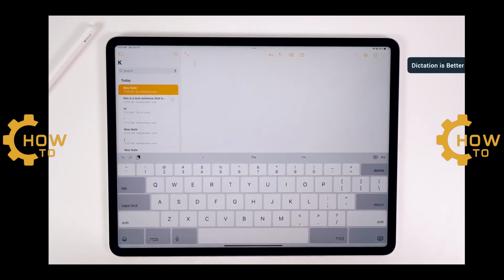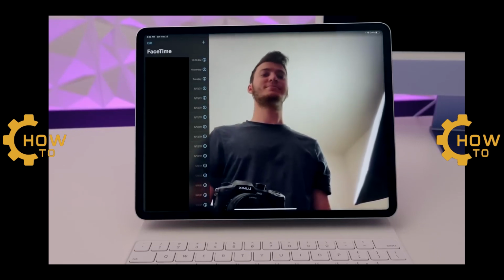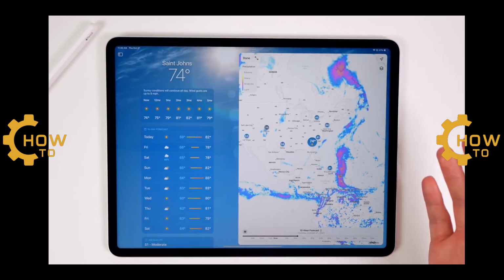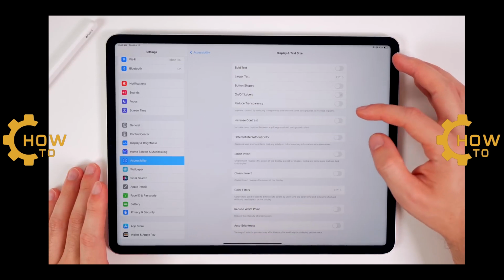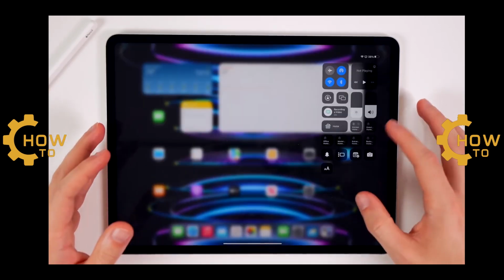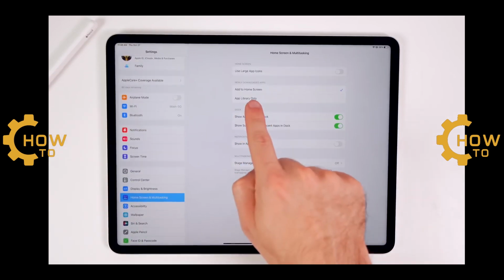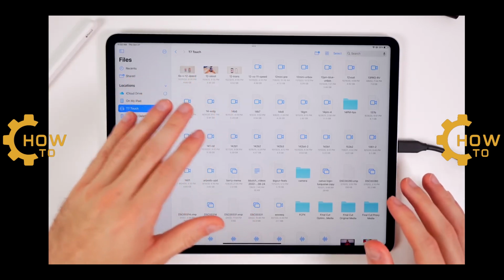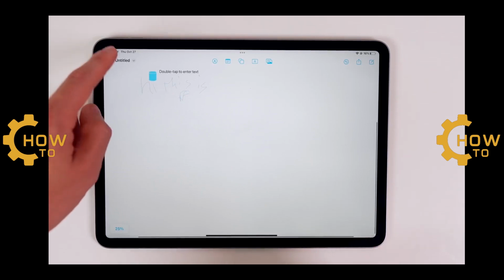First things to do with your M2 iPad Pro 2023 (part2)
some tips and tricks for your new iPad pro 2023